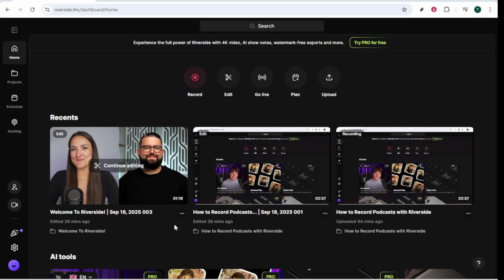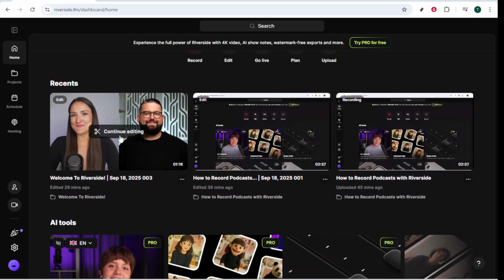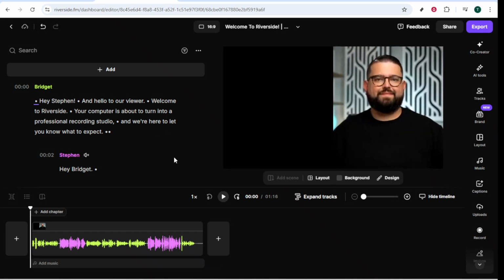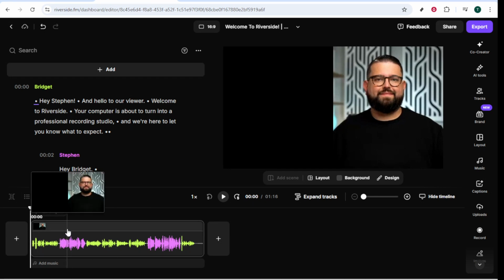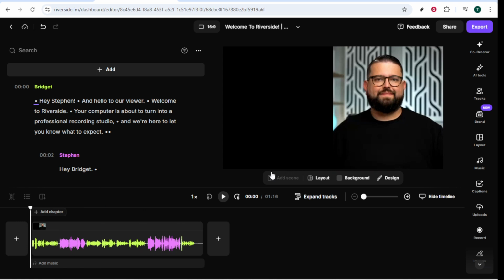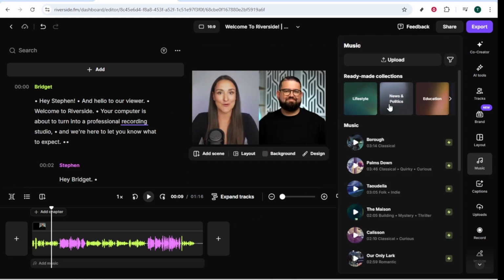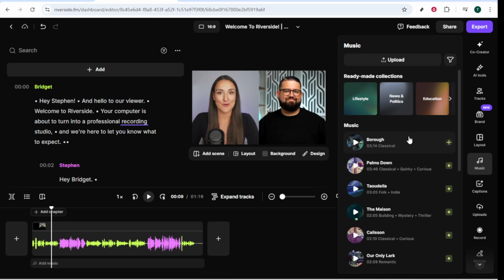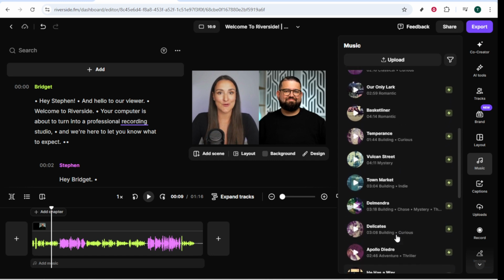How to Add Background Music in Riverside [2025 Guide]